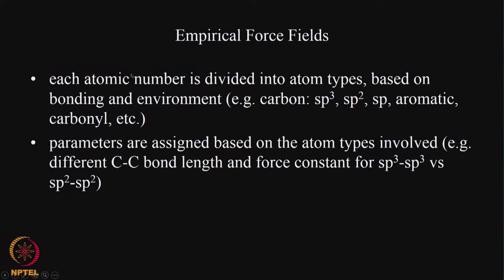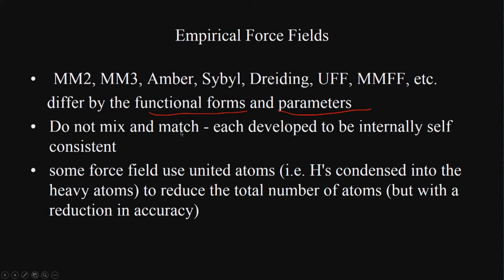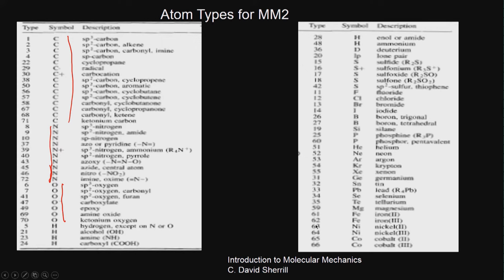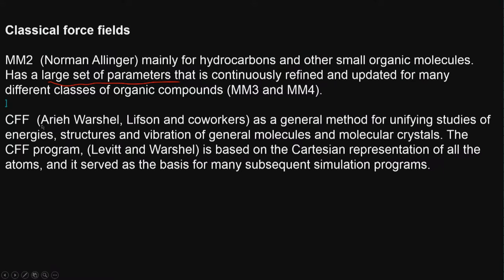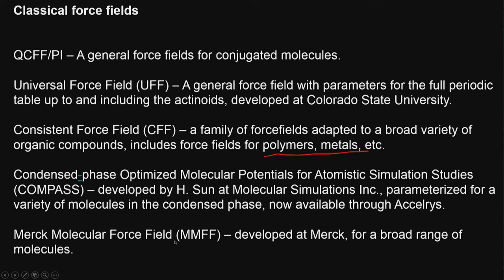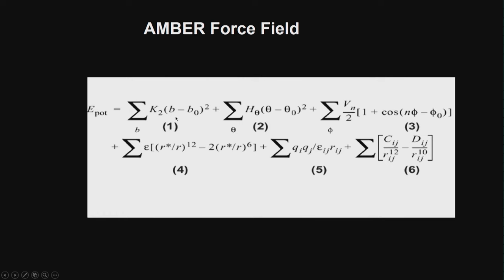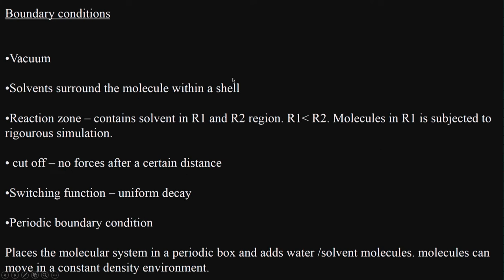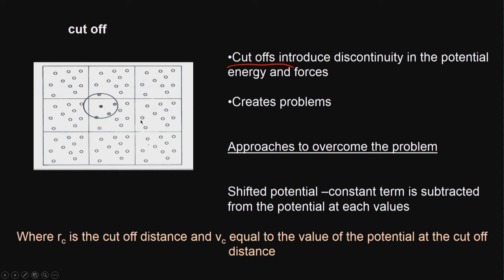Lecture 17 Molecular Mechanics / Force Field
Molecular Mechanics / Force Field

1. The translated content of this course is available in regional languages.

2. Regional language subtitles available for this course
To watch the subtitles in regional language:
1. Click on the lecture under Course Details.
2. Play the video.
3. Now click on the Settings icon and a list of features will display
4. From that select the option Subtitles/CC.
5. Now select the Language from the available languages to read the subtitle in the regional language.